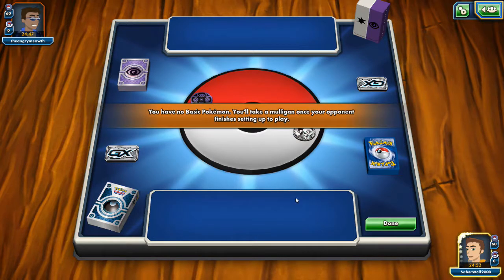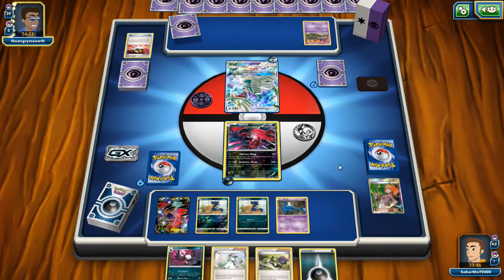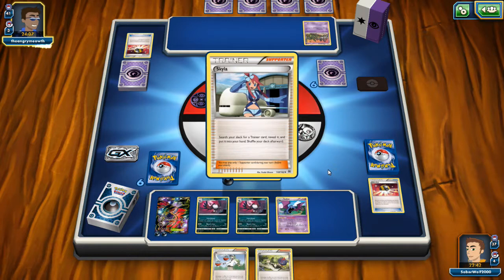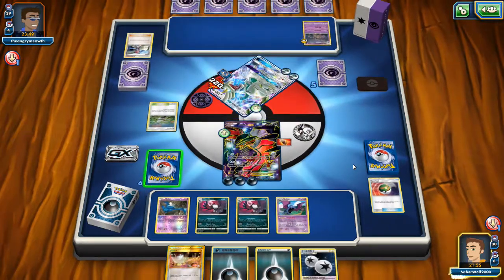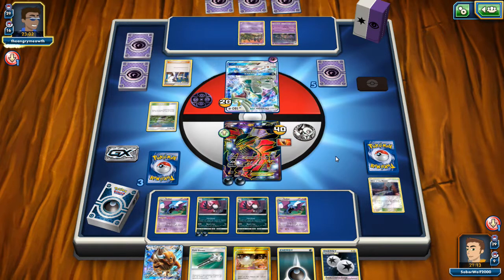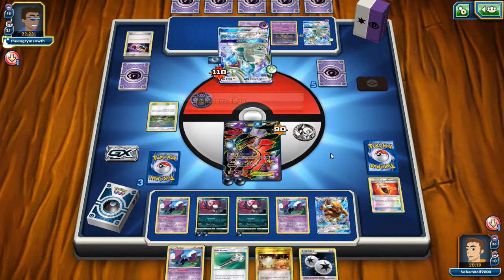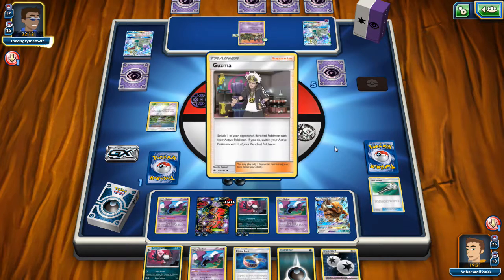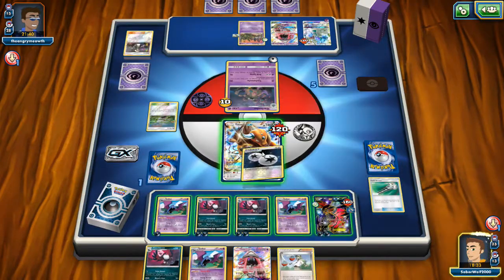Pokemon TCG Online Yveltal Honchcrow VS Drampa GX Garbodor!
Despite probably being the oldest deck in the format Yveltal can still hold his own and perform. Do some great damage and use Honchcrow to finish the job!